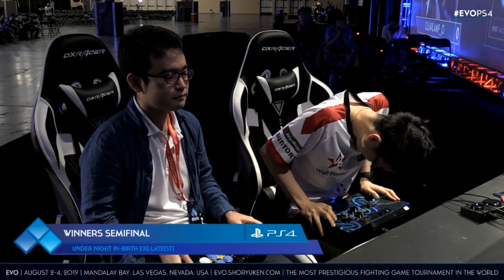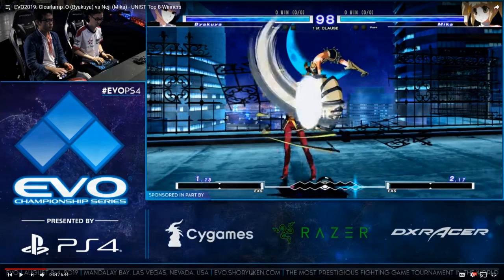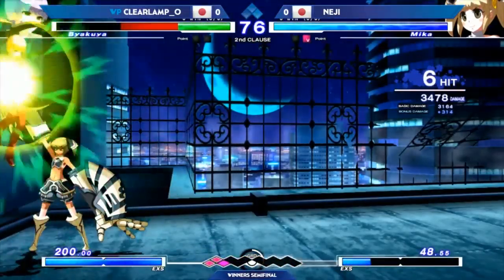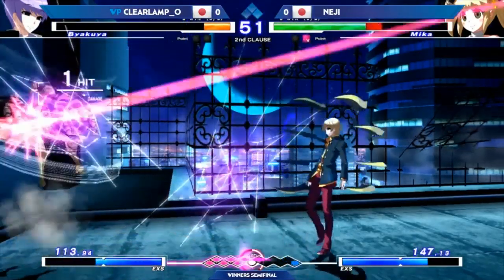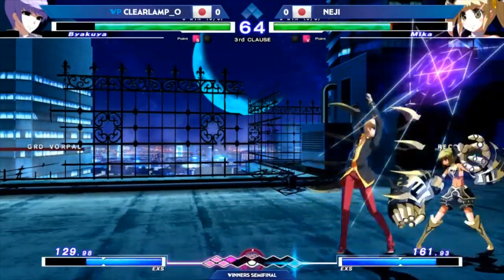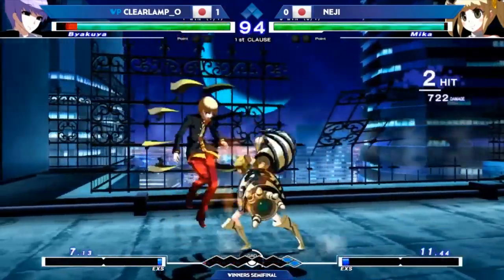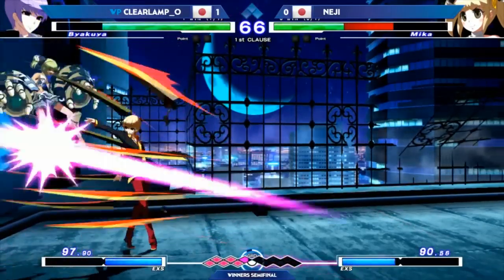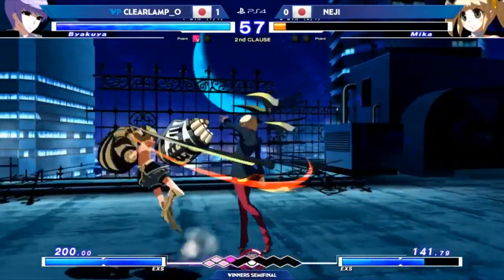UNIST Match Analysis: EVO 2019 Top 8 - Clearlamp vs. Neji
streamed Aug. 16, 2019